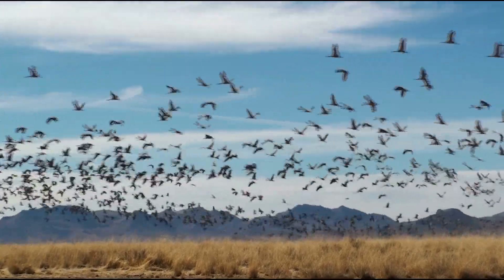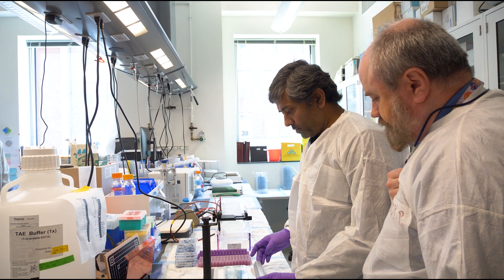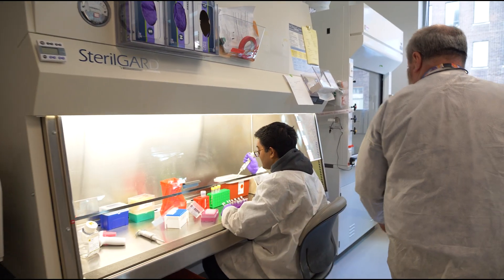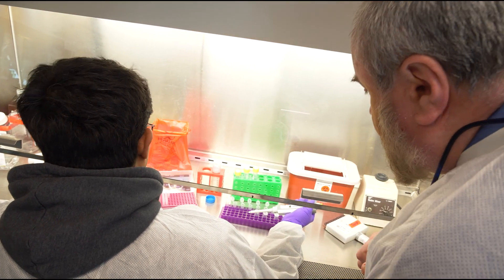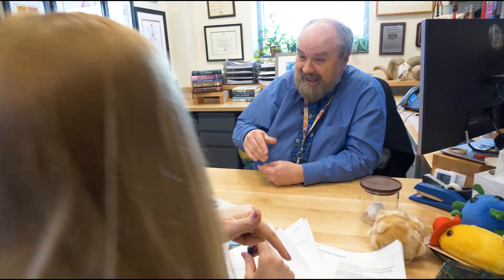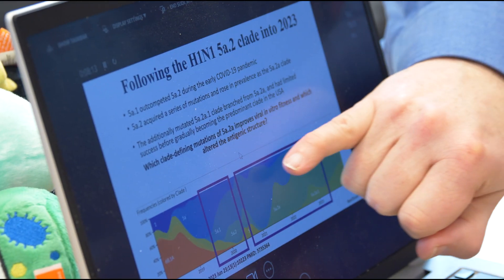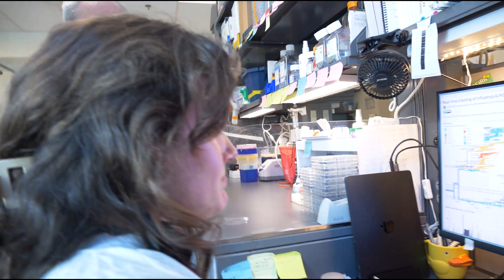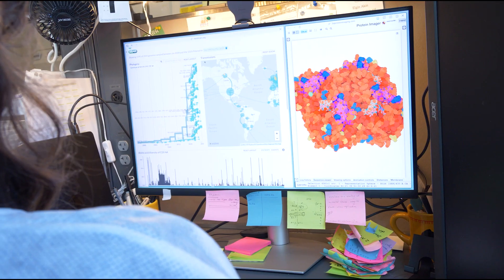Could Avian Flu Become the Next Pandemic?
What does avian flu have to do with the price of eggs? With support from the Eliasberg Family Foundation, Andy Pekosz, PhD, a professor in the W. Harry Feinstone Department of Molecular Microbiology and Immunology at the Johns Hopkins Bloomberg School of Public Health, is studying mutations occurring in the H5N1 virus which could make it more successful at moving from a disease now spreading through the domestic poultry population, to becoming a human pathogen and leading to a potential pandemic. to learn more.

Video by Renee Fischer